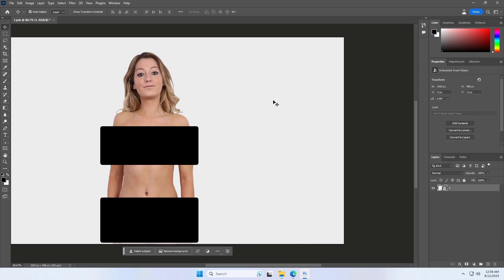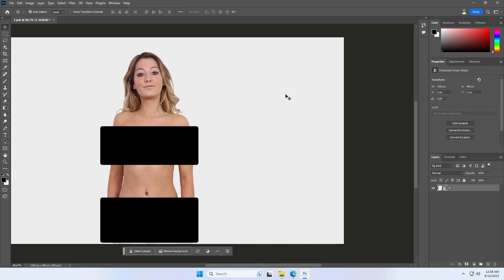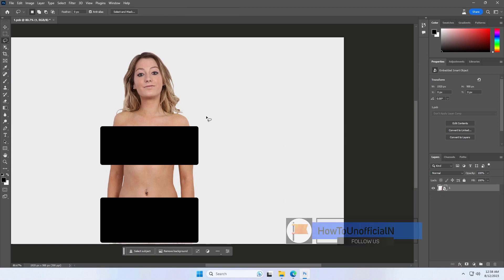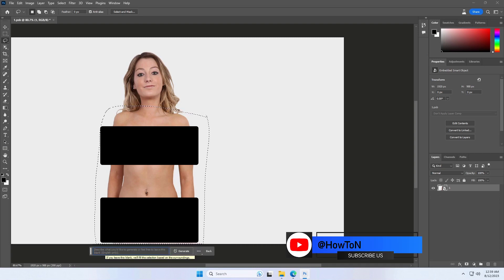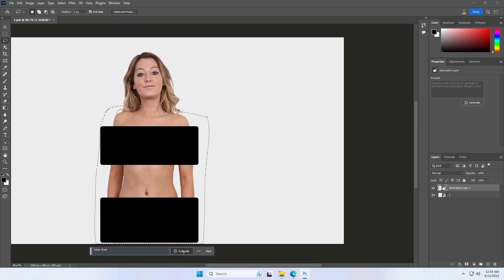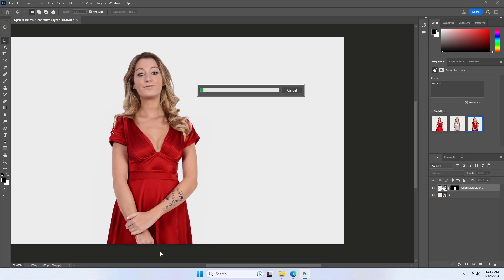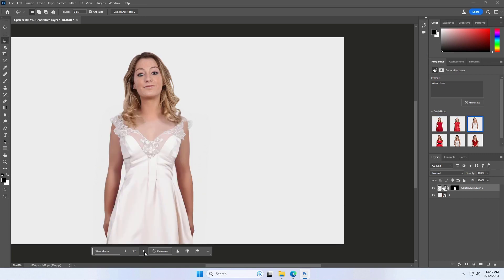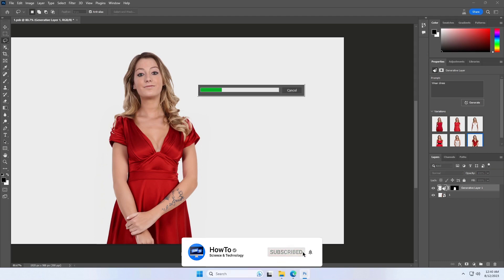How to Wear a Dress to Someone in Photoshop Beta 2023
DESCRIPTION: In this comprehensive tutorial, we'll demonstrate the process of digitally adding a dress to a person using Photoshop Beta 2023. This powerful tool allows you to enhance images with creative elements like clothing modifications. We'll guide you through each step, from selecting the right dress to precise adjustments for a realistic fit. Explore Photoshop Beta's advanced features as we transform an image, providing valuable insights into digital fashion manipulation. By the end of this video, you'll have the skills to artistically and convincingly dress someone in your photos using the cutting-edge capabilities of Photoshop Beta 2023.

★★★ 𝗡𝗢𝗧𝗘: Used Adobe Photoshop Beta 2023